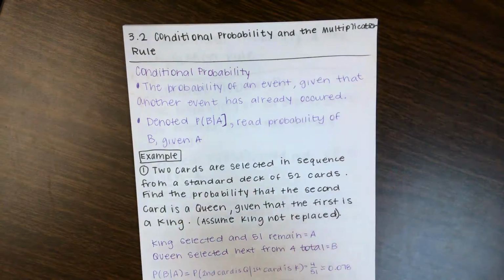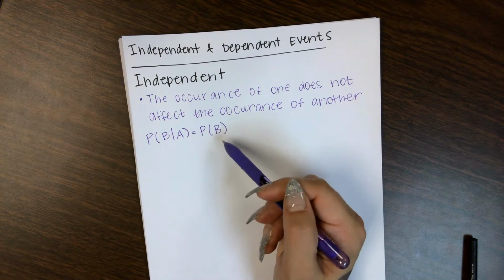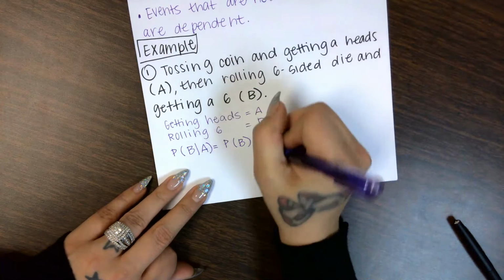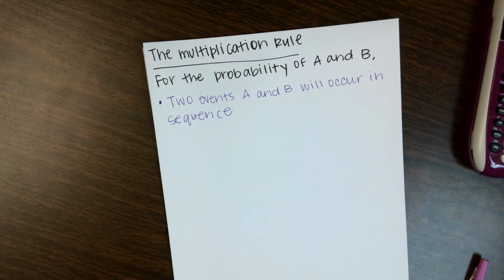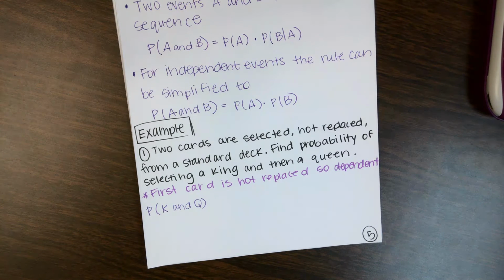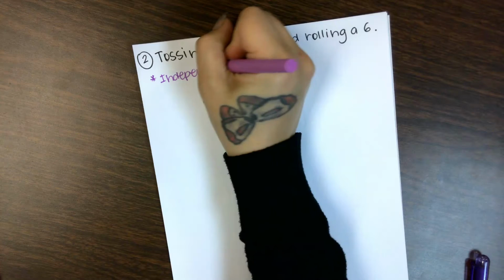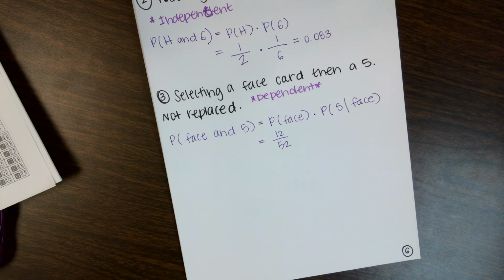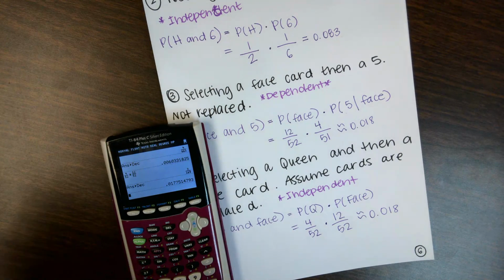Math1342 3.2 Conditional Probability and the Multiplication Rule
3.2 Conditional Probability and the Multiplication Rule